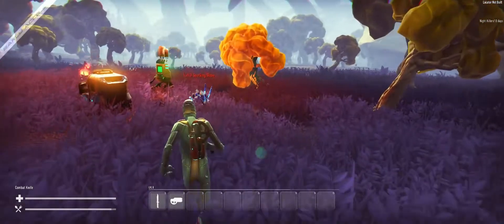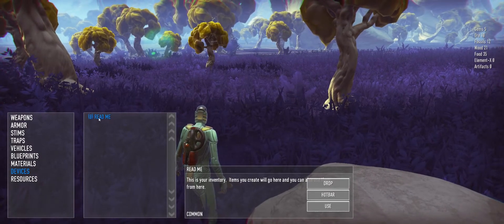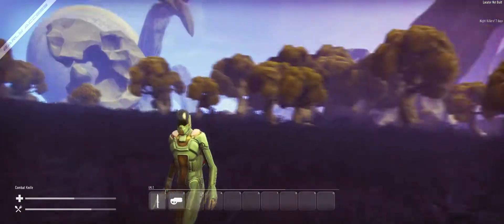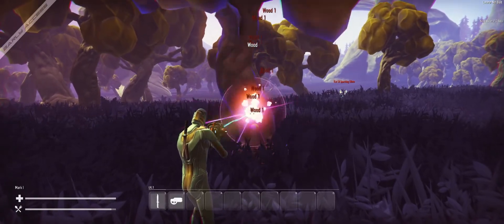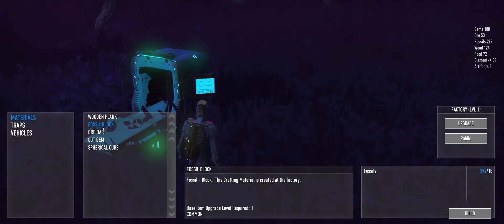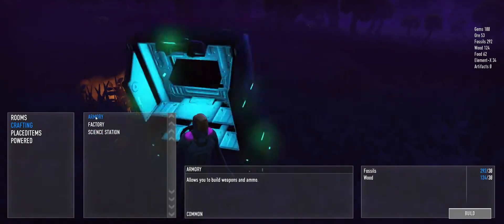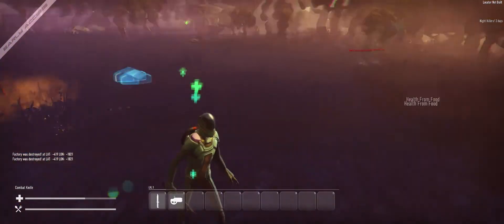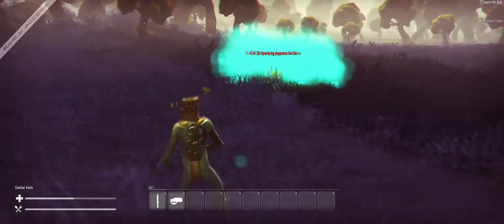Exploring Grav - Episode 2 - Buildings and Searching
Episode 2 of Exploring Grav.  I continue base building, and start with an armor set.

GRAV is a sand box experience where you explore a multitude of planets, hunt strange alien creatures, build and defend outposts, craft weapons and armor, and attempt to survive against other players in a hostile environment.

In GRAV players will explore massive procedurally generated worlds and have endless adventures in a hostile universe. They will discover planets constructed with a unique variation of oceans, mountains, plains, and canyons.

Each new world is populated by many different plants, animals, and mineable elements. Players can explore the massive environment above ground or journey deep into one of the hundreds of dungeons each with their own collection of assorted bounties.  Whether playing alone, or with a group, players will need to delve deep into GRAV’s richly populated worlds to collect and harvest resources. Rich mineral deposits and natural occurring elements allow players to build epic bases complete with automated defenses and traps.  In addition, players can craft weapons, armor, and other equipment to help them survive in a dangerous universe.

Grav Community

Related Grav Websites